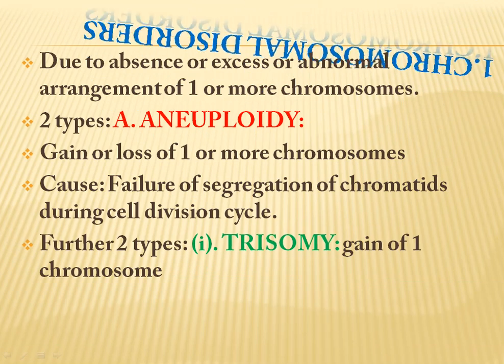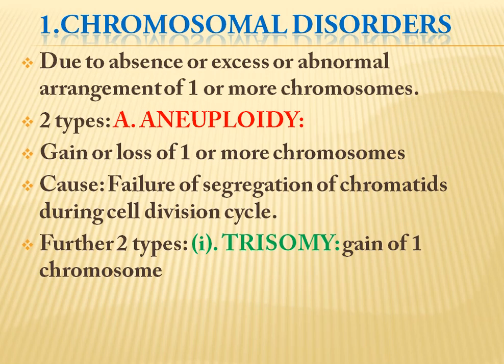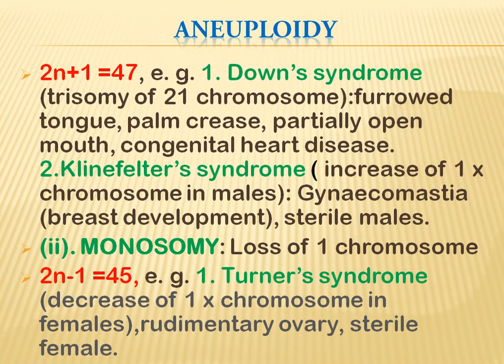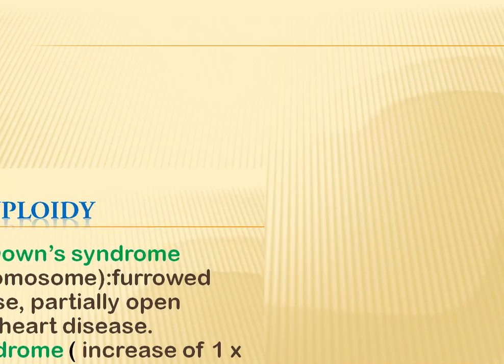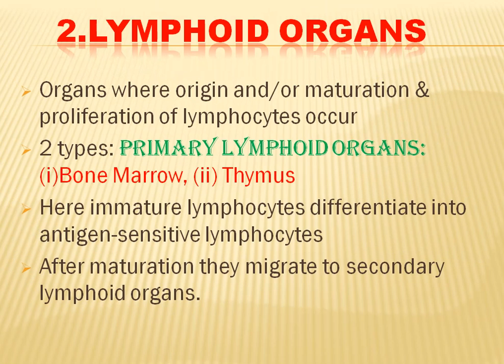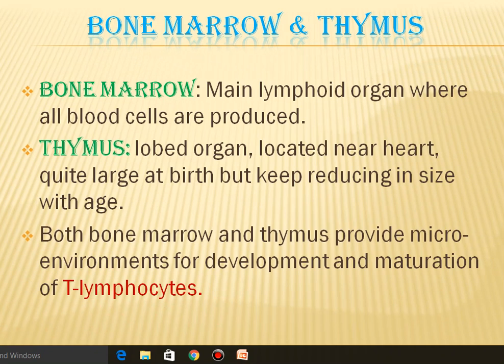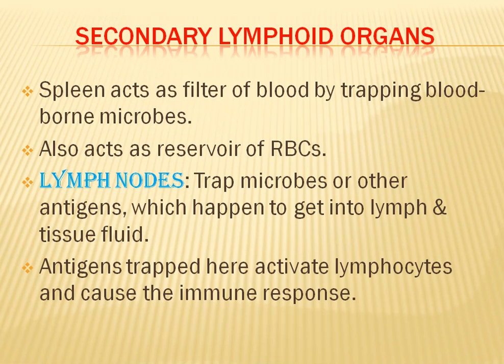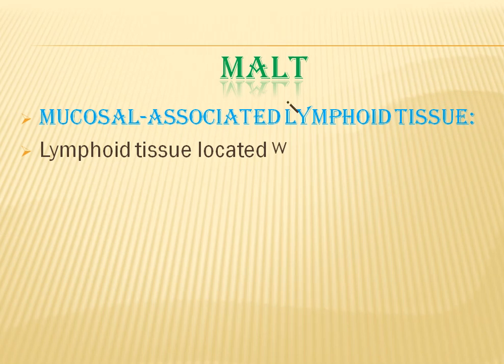Bio Revision Notes 3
Notes of chapter 5 and 8 Class XII.